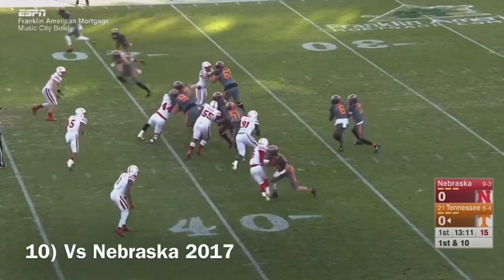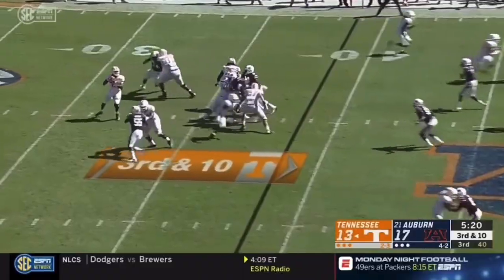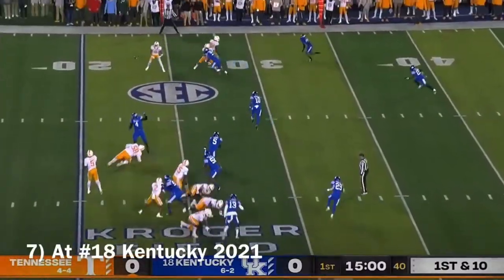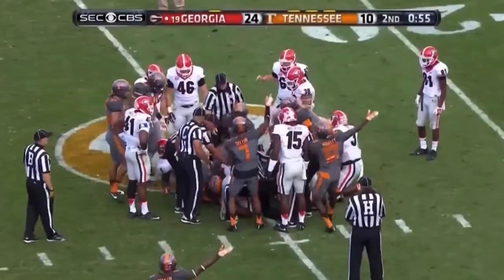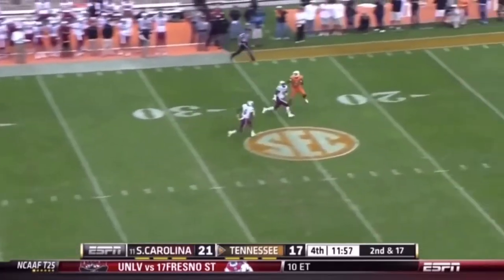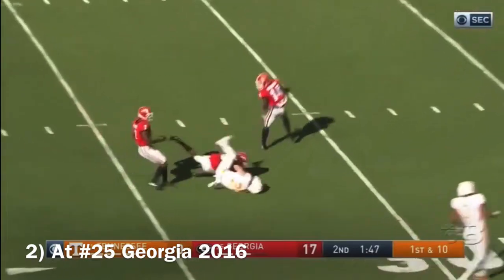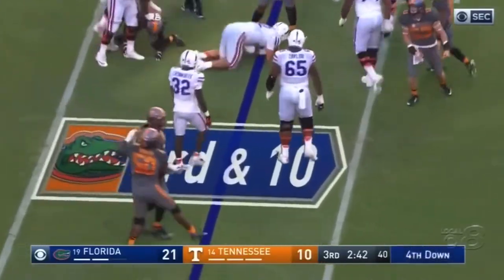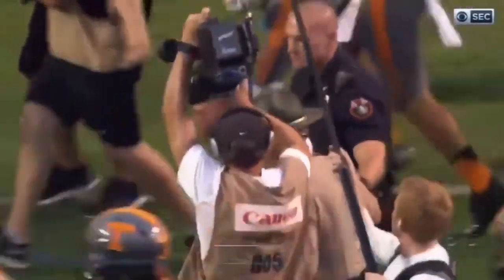Tennessee Football Top 10 Wins of the Last 10 Years